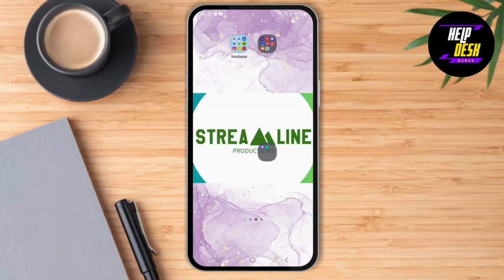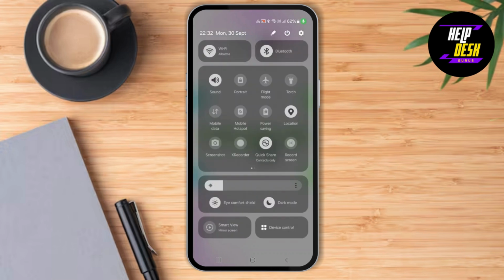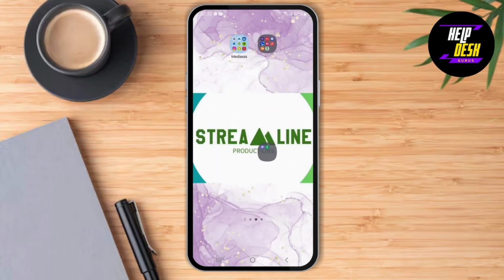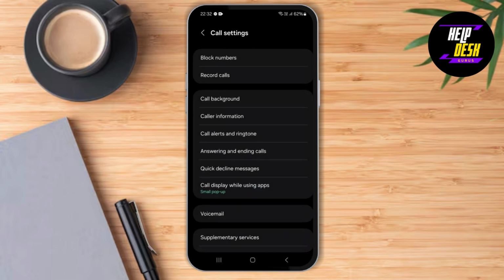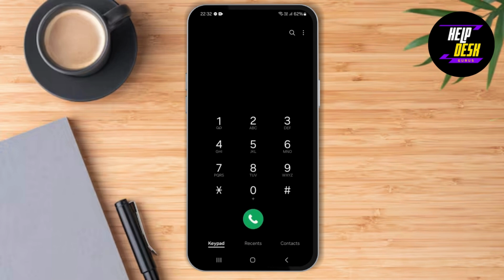Stop All Incoming Calls without Flight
Welcome to our detailed guide on "Stop All Incoming Calls without Flight"! If you're looking for a way to block calls without needing to turn on airplane mode or activate flight mode, you're in the right place. In this video, we’ll show you how to stop all incoming calls on your phone without affecting your network connection, enabling you to focus without interruptions. Whether you're in meetings, studying, or simply need some peace and quiet, these tricks will help you silence calls effortlessly.

In this video, you'll learn:

How to block all incoming calls without flight mode
How to stop calls from interrupting without enabling airplane mode
The best ways to silence calls on your phone
Methods to block incoming calls temporarily
How to stop calls without affecting your data or Wi-Fi